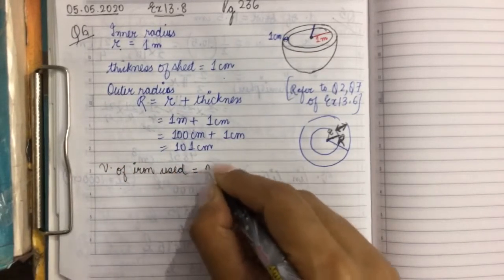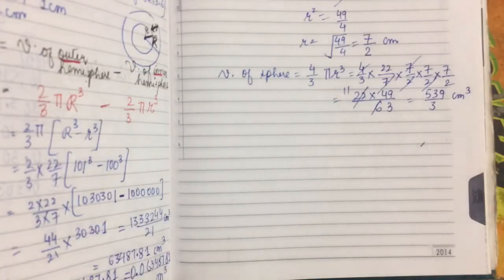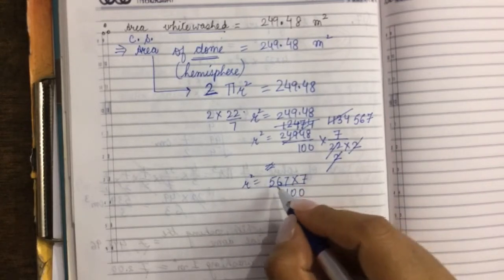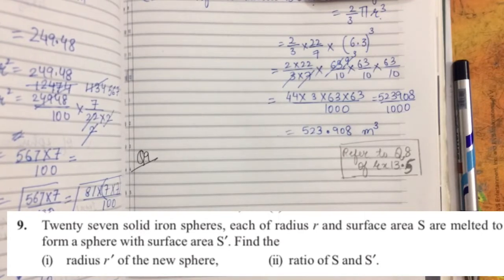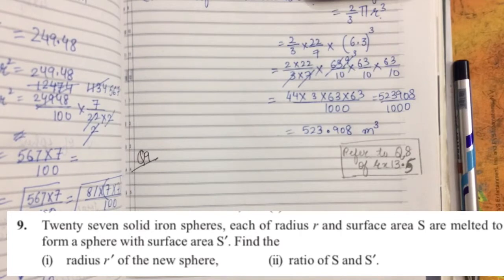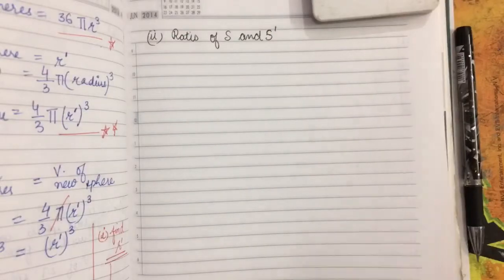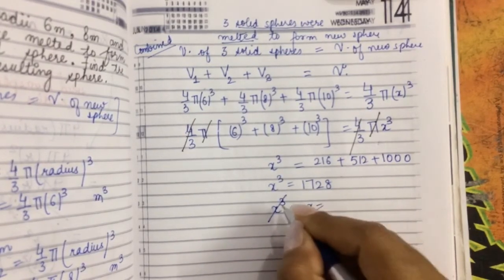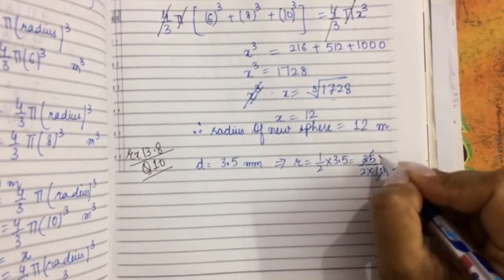Class IX~NCERT~Ch 13~Ex 13.8~Q6-Q10 and An Additional Question